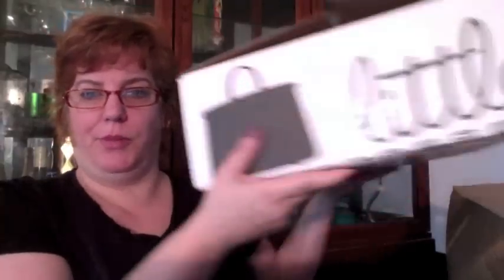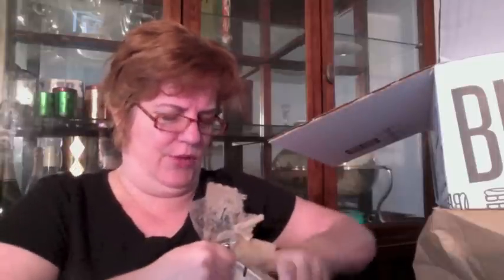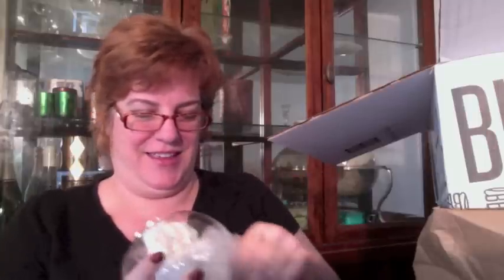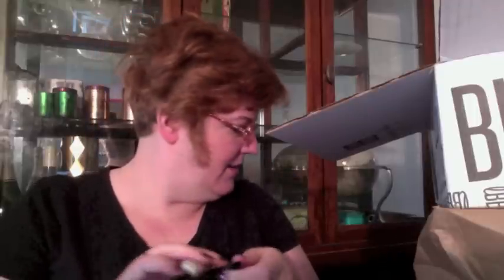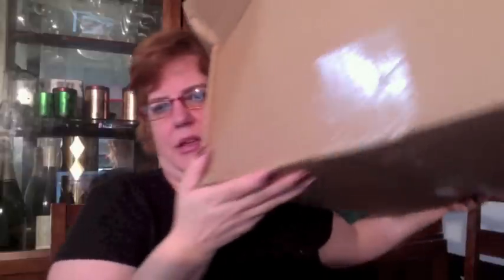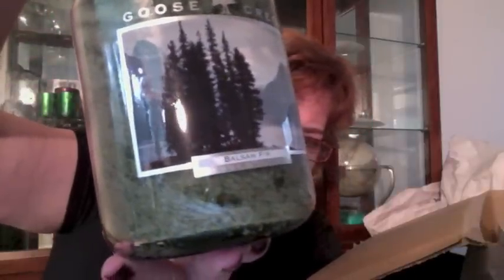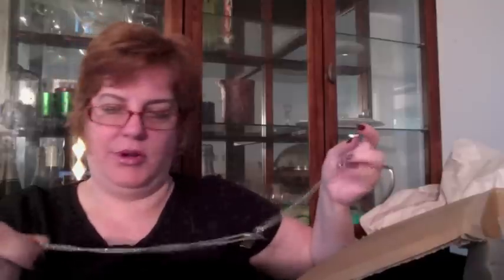Little Black Bag - Two at a Time!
I got two Little Black Bags today!  Shoes, Kelsi Dagger Coney Island, and a few sale items.